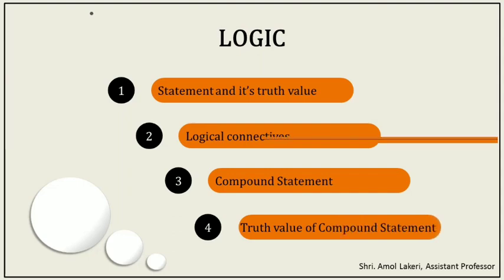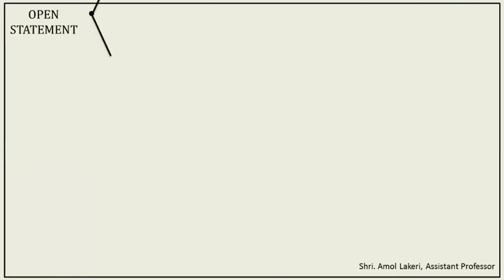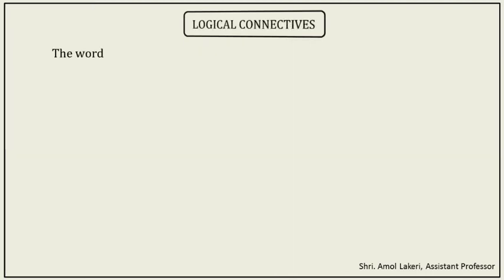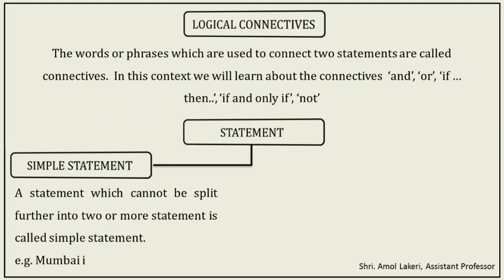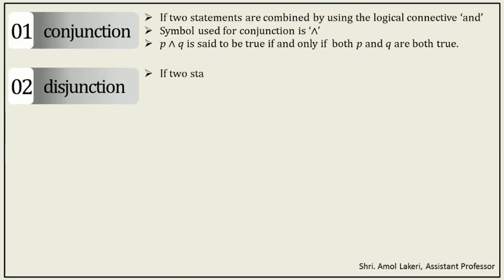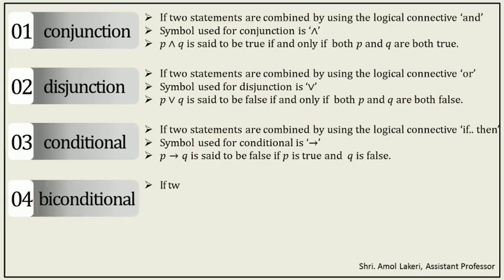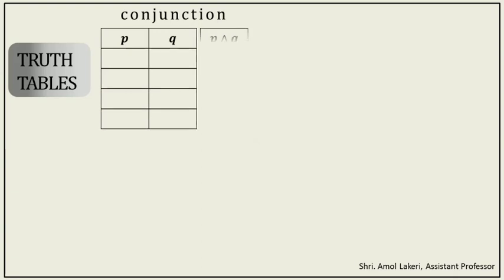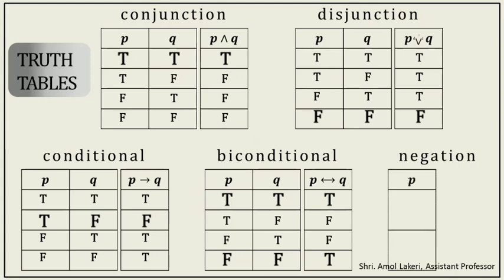H.S.C. MATHEMATICS || LOGIC || SESSION 01 || BASIC OF LOGIC, TRUTH VALUES OF COMPOUND STATEMENT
Learn mathematical logic within 5 minute.
simple and short method to understand theory and solve examples on it
textbook solved question of exercise  1.1
solution of new syllabus 2020
my video sessions on complex analysis